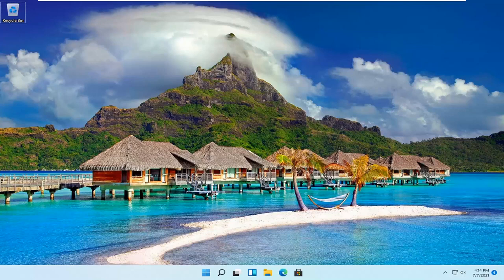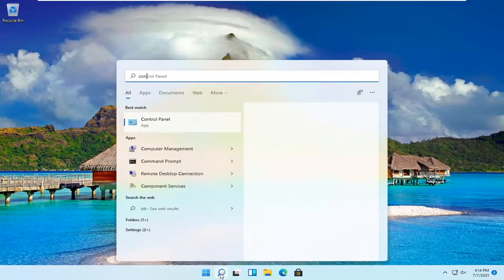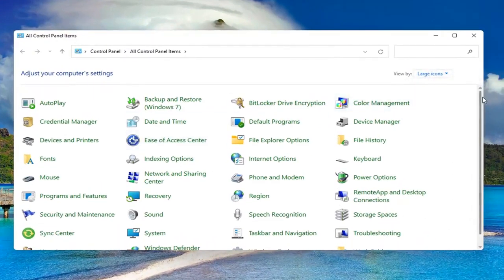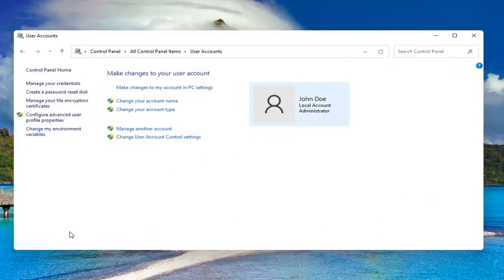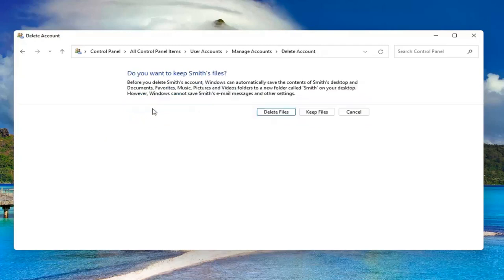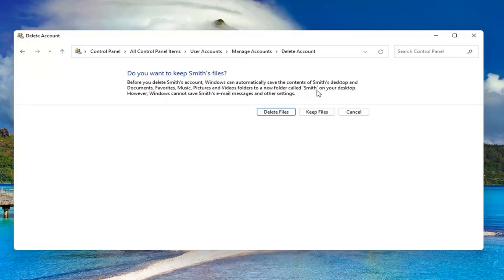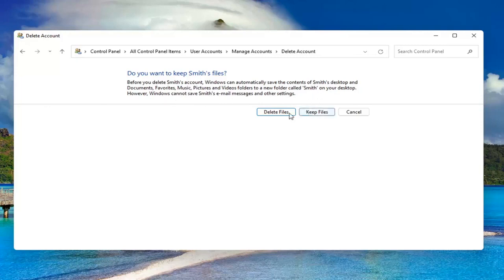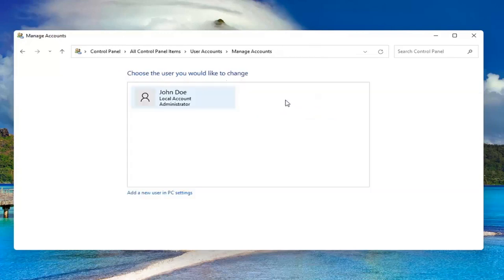Как удалить учетную запись Майкрософт Windows 11 Руководство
В этом руководстве описывается, как добавлять или удалять учетные записи на вашем ПК. Наличие разных учетных записей на общем компьютере позволяет нескольким людям использовать одно и то же устройство, при этом каждому предоставляется собственная информация для входа, а также доступ к их собственным файлам, избранным в браузере и настройкам рабочего стола.

Если на вашем ПК с Windows есть несколько учетных записей пользователей, которые вам больше не нужны, возможно, пришло время их очистить. Сегодня мы рассмотрим, как удалить учетную запись пользователя в Windows.

ПРИМЕЧАНИЕ. Если вы скрыли учетную запись пользователя, которую хотите удалить, вы не сможете удалить ее, потому что она полностью скрыта отовсюду. Вы должны снова показать учетную запись перед ее удалением. Кроме того, вам нужно будет войти в учетную запись с правами администратора для удаления учетных записей пользователей. Вы не можете удалить учетные записи из стандартной учетной записи пользователя.

Проблемы, рассматриваемые в этом руководстве:
удалить пользовательские окна 11
удалить пользователя в Windows 11
удалить пользователя из windows 11
удалить пользовательские файлы Windows 11
удалить профиль пользователя windows 11

К сожалению, ваш профиль пользователя Windows (содержащий данные вашей персонализации) иногда может быть поврежден. Если вы хотите удалить его, вы можете полностью удалить учетную запись пользователя. В качестве альтернативы вы можете удалить профиль пользователя в Windows 11, не удаляя самого пользователя, заставив Windows заново создать ваши настройки. Вот как.